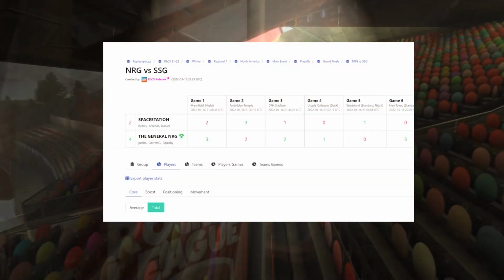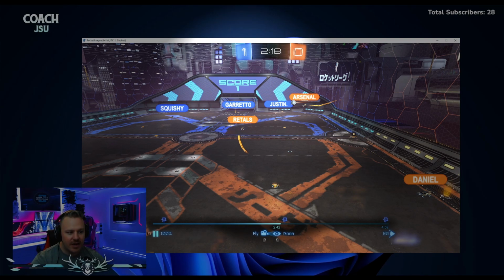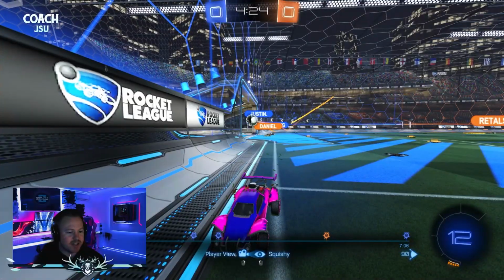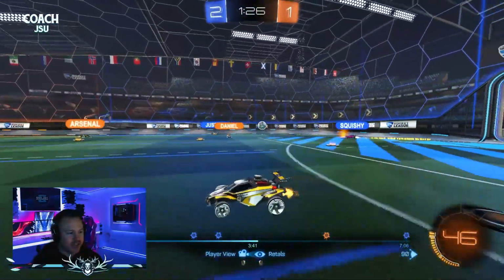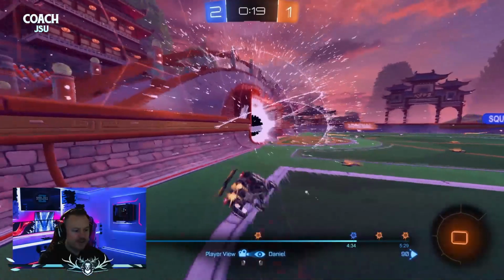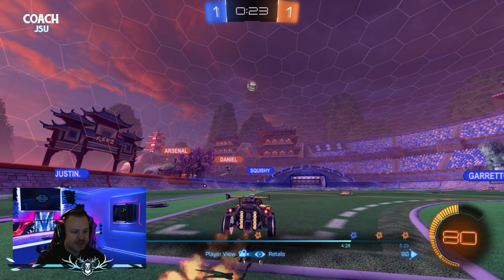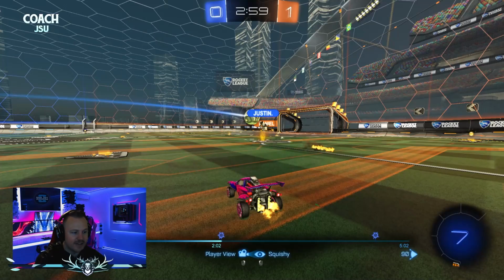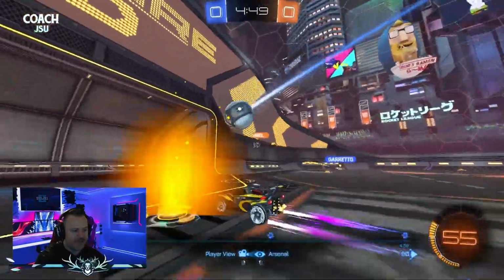RLCS DEMO META?!?! - HOW NRG WAS ABLE TO WIN VS SSG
Yo what's good youtube! CoachJsu here: Today we're breaking down the grand finals event of the RLCS Winter Regional 1.

Stats:
SSG Demos: 43
NRG Demos:  10

81% of the series demos going to ssg. How was NRG able to play around that, and still find success where other teams have failed. Today will be breaking that down.